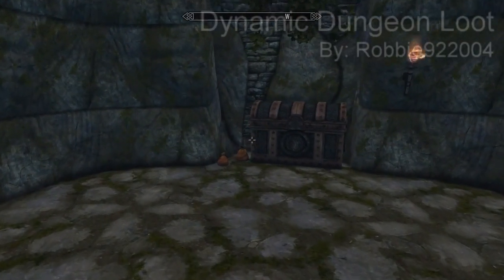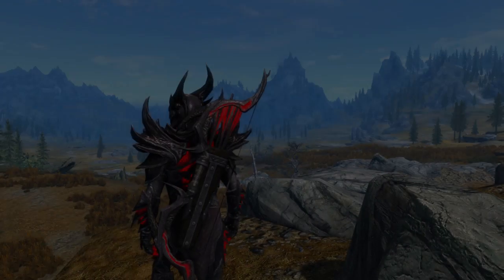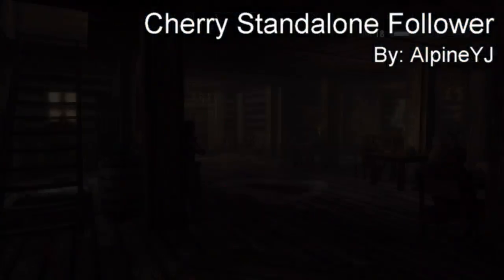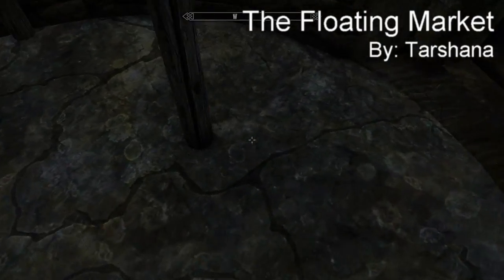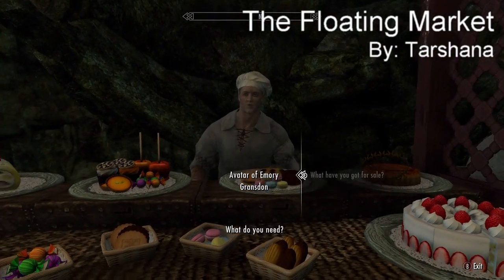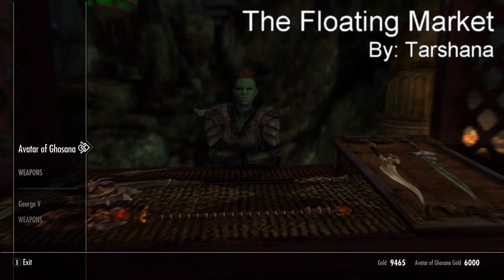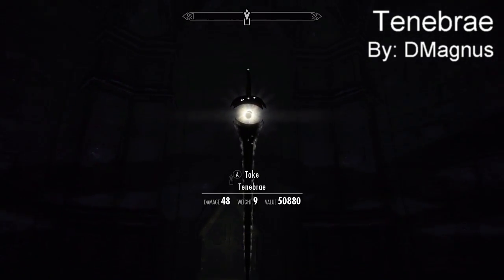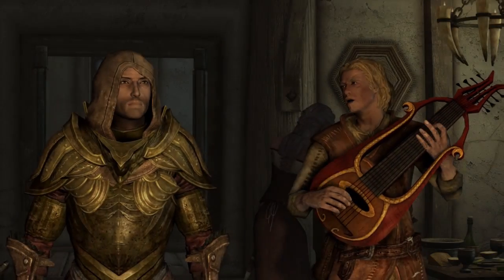Skyrim Top 5 Mods of the Week #23 (Xbox One Mods)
AN AMAZING WEEK FOR MODS! I love making this series so far and can't wait to continue with it! Mods in Skyrim are so fun so go give these ones a try! As always, I hope you enjoy :)